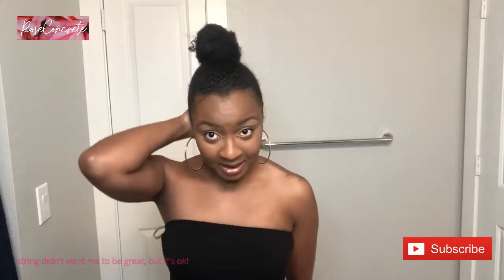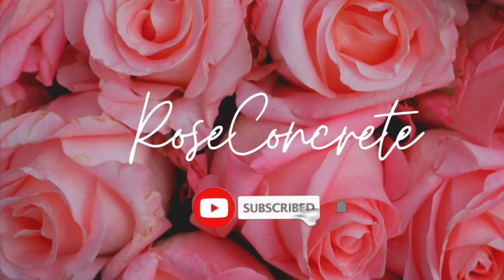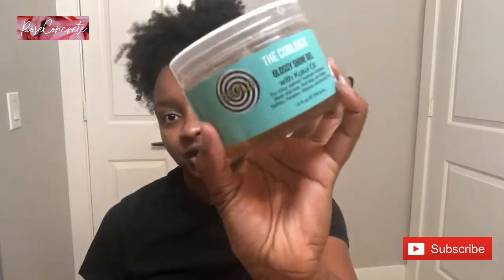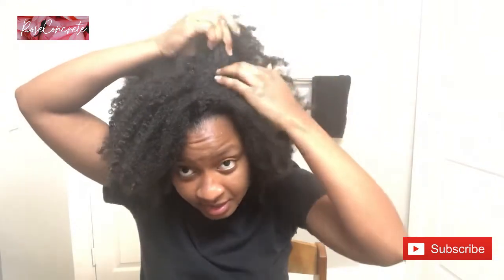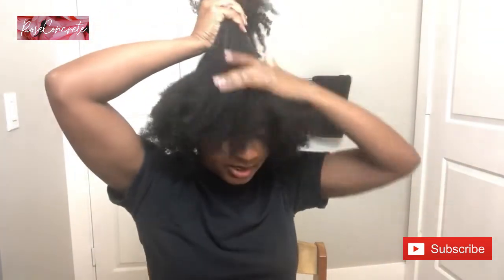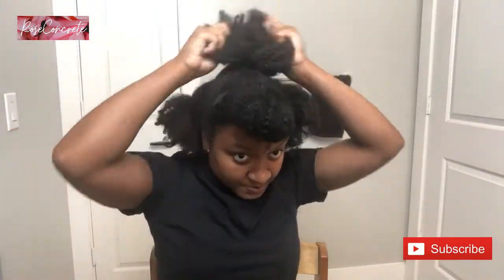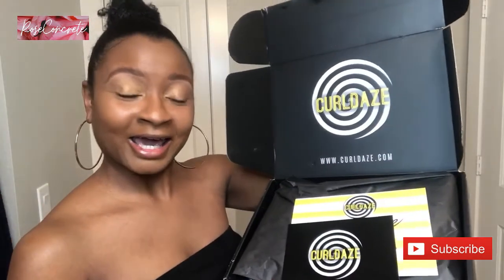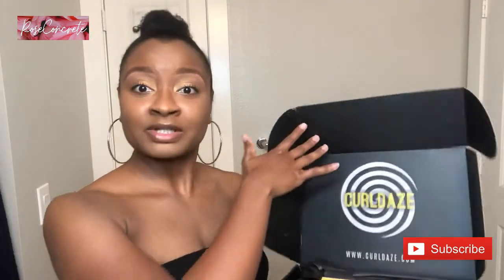Top Knot on Type 4 Hair ft. The CurlDaze + BIG ANNOUNCEMENT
Hey Beautiful,

In this video I am creating a top knot on my thick type 4 hair using The Curl Daze glossy shine gel and ultra moisture creme.